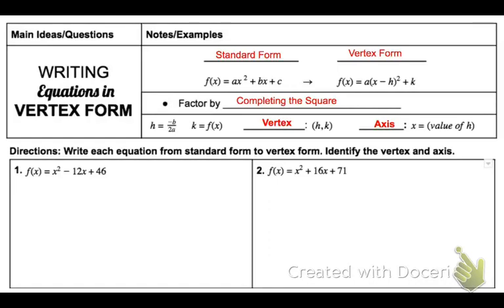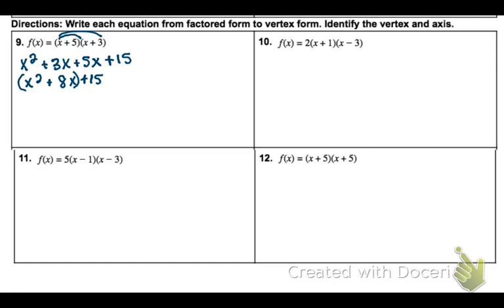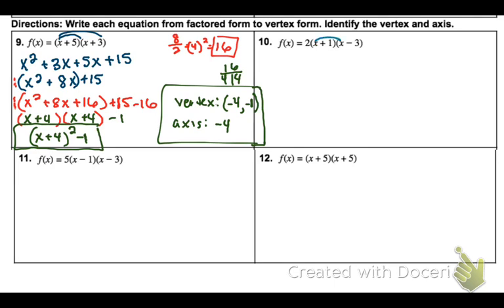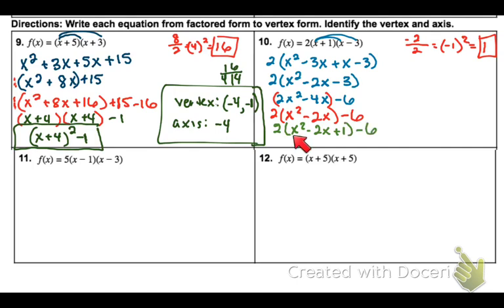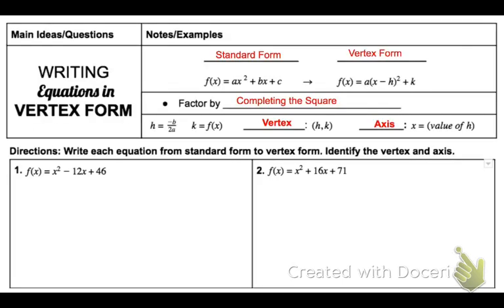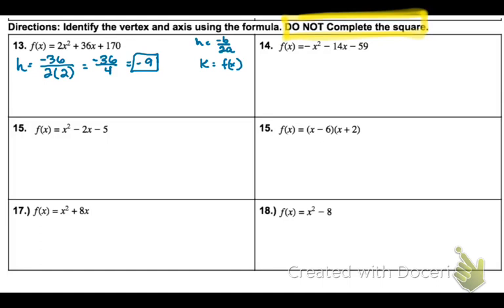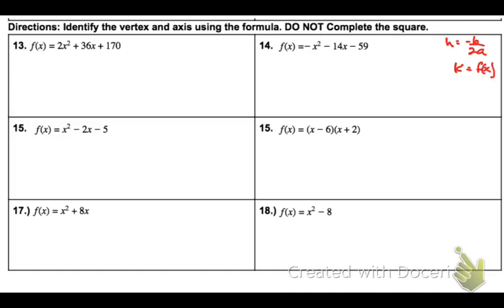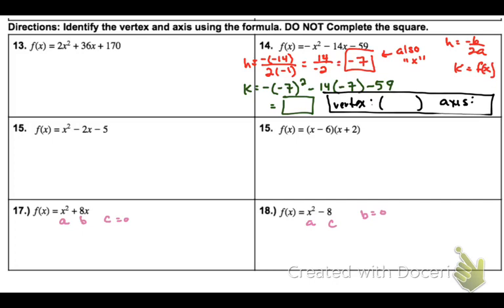Writing Equations in Vertex Form (back side)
I provided the answer key for all the problems but make sure you SHOW ALL YOUR WORK.